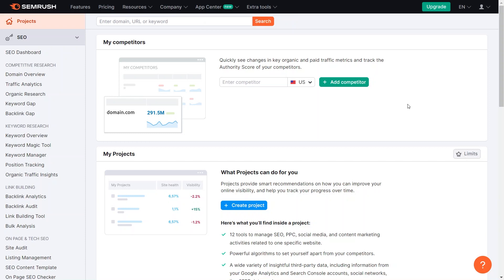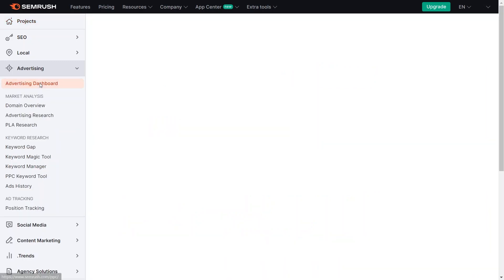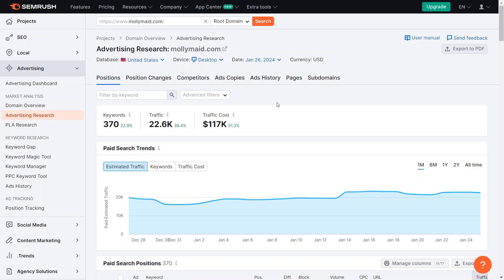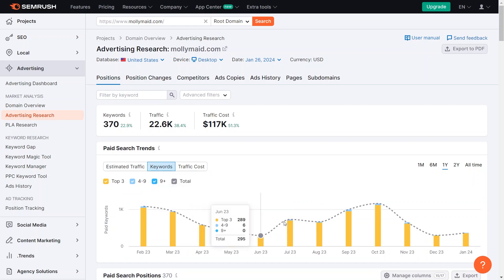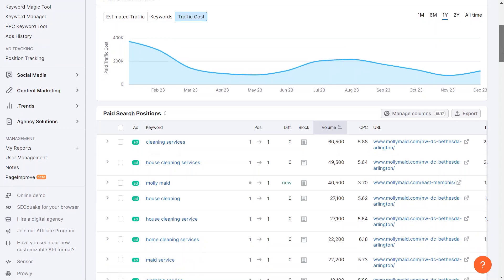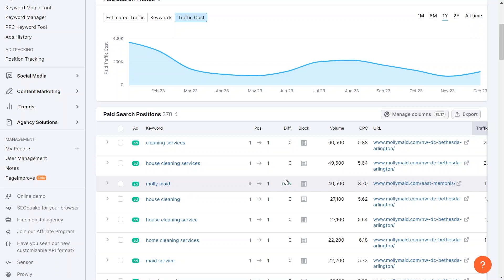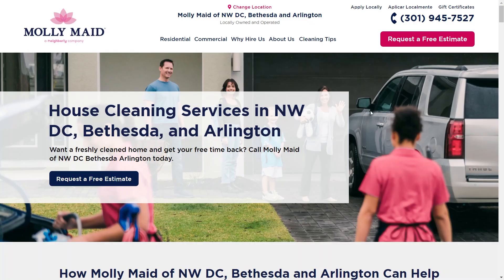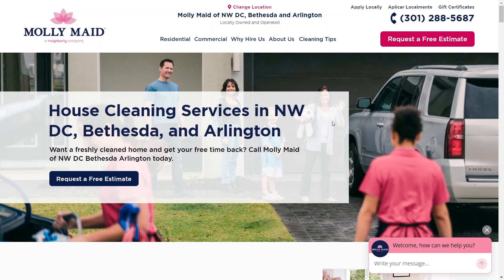How To Do Competitor Analysis In Google Ads | Semrush Competitor Analyses Tutorial 2025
Unlock the Power of Google Ads with Our Tutorial: 'How to Do Competitor Analysis in Google Ads | Semrush Competitor Analyses Tutorial 2025'! 🚀🔍 Ready to elevate your advertising game? Join us in this tutorial where we break down the essential steps of conducting competitor analysis in Google Ads using Semrush. Discover how to gain valuable insights into your competitors' strategies, keywords, and ad performance. Whether you're a digital marketer or a business owner, understanding your competition is crucial for success in the online advertising landscape. Let's dive into the world of competitor analysis together and enhance your Google Ads strategy! 💡